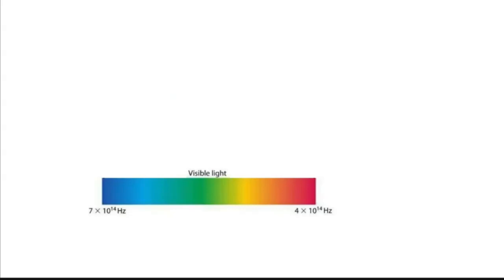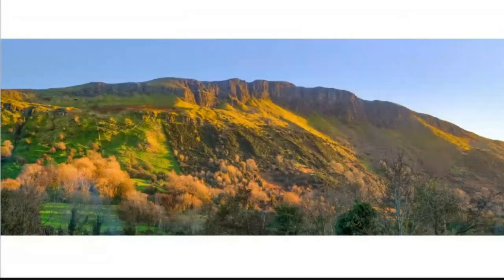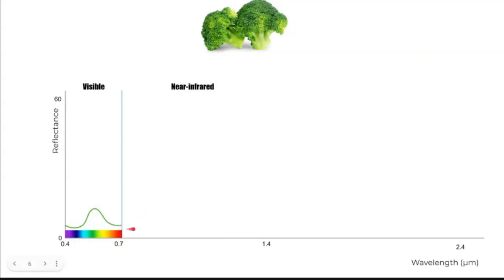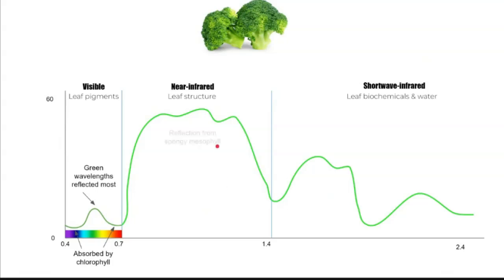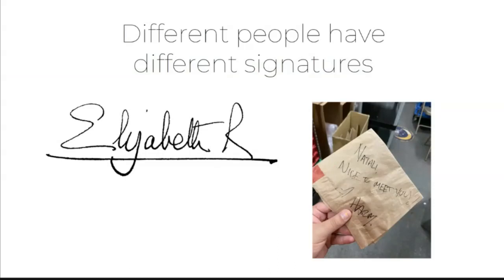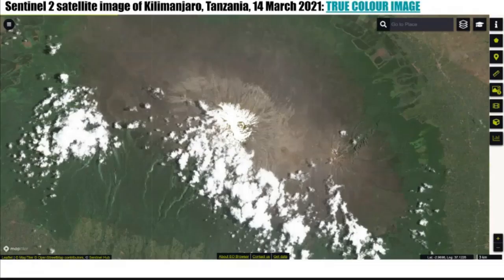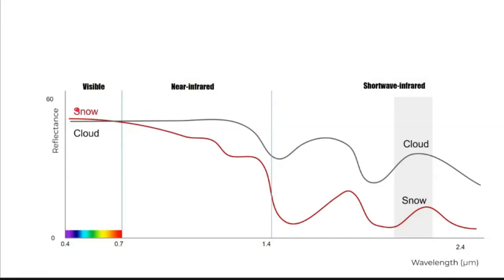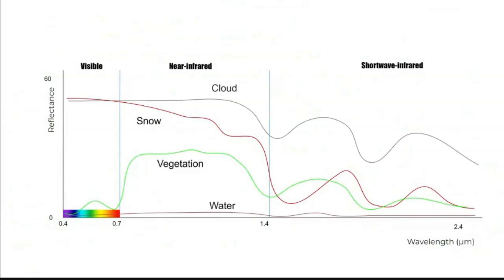Understanding spectral signatures